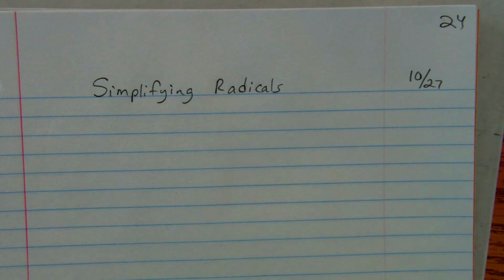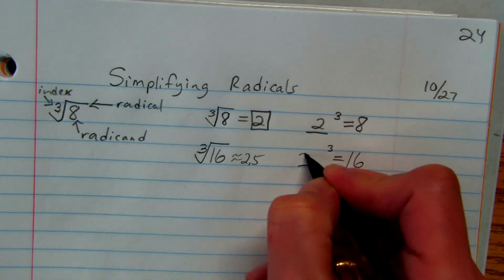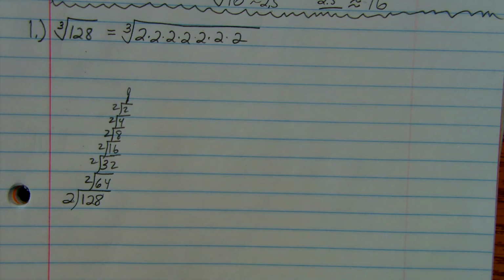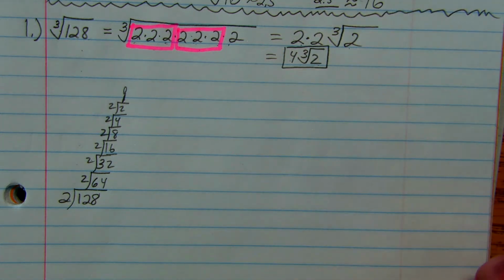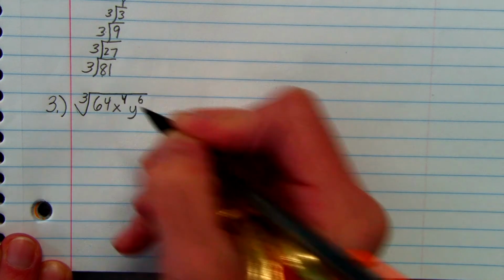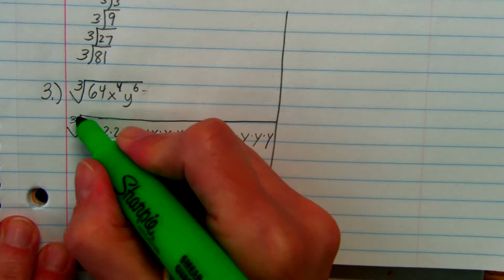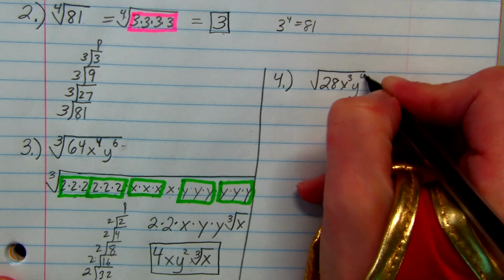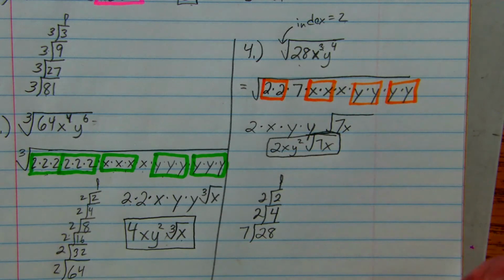Simplifying Radicals any index and variables